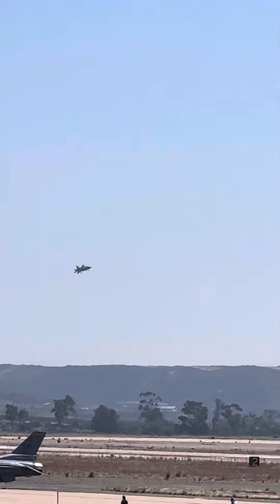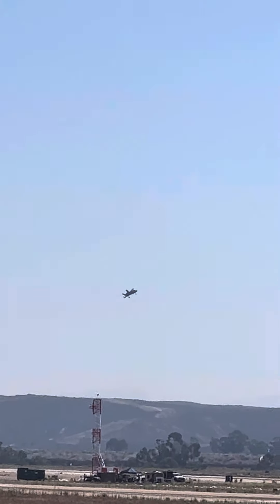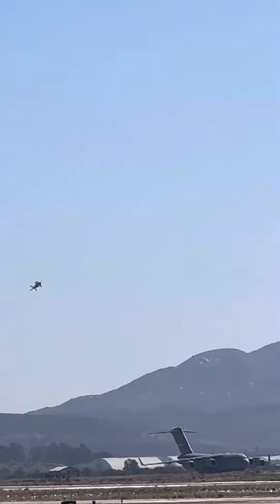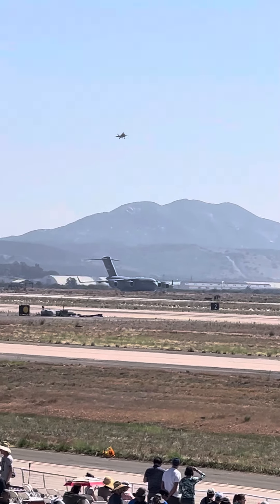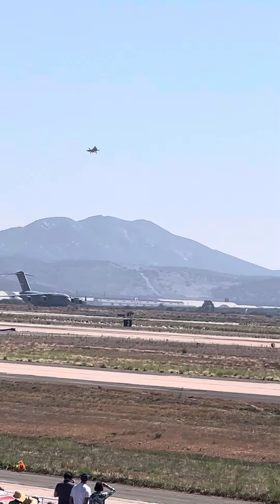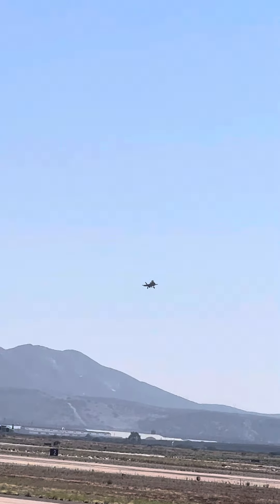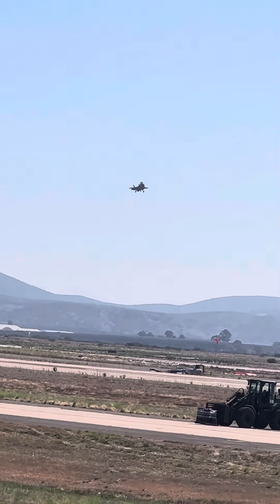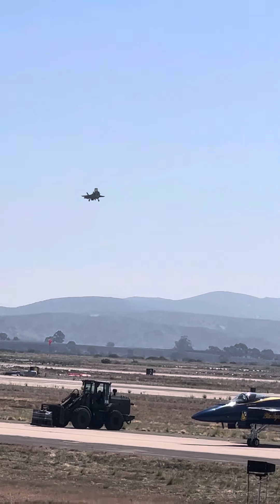F-35 vertical landing at Miramar airshow 9/24/23 airshow ￼